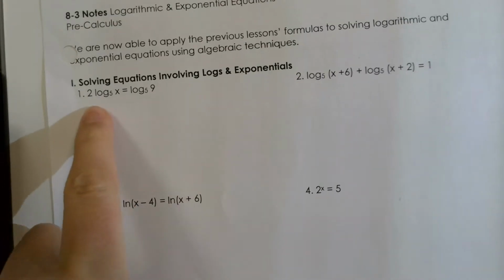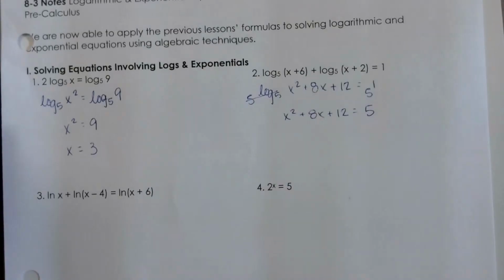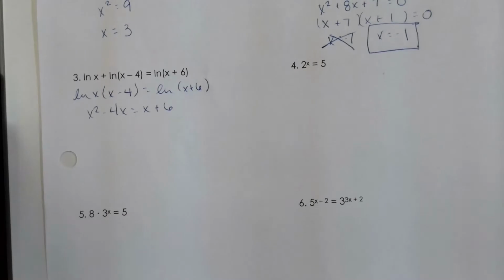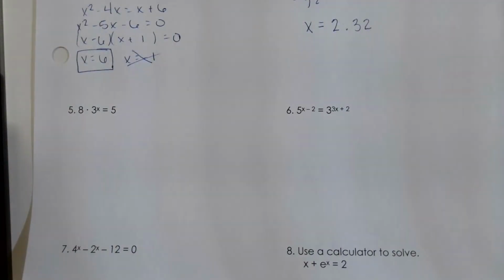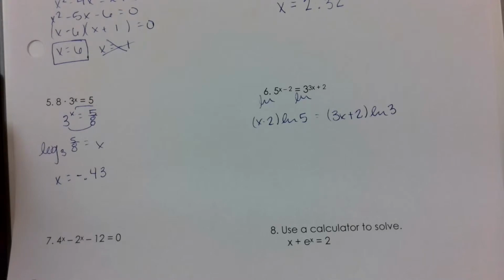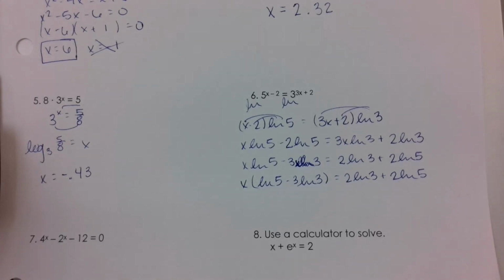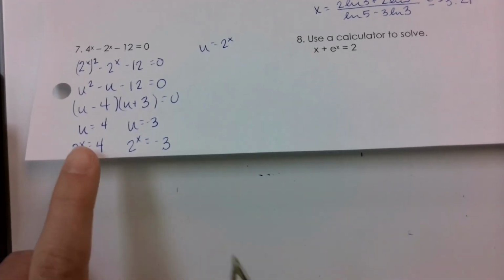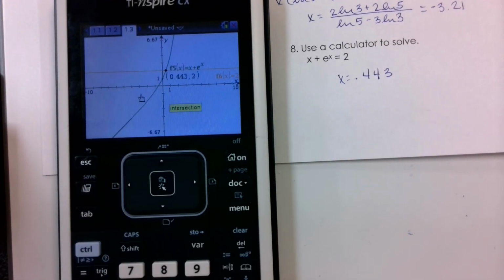Pre-Calculus 8-3 Lesson